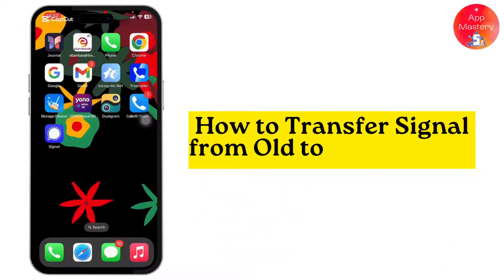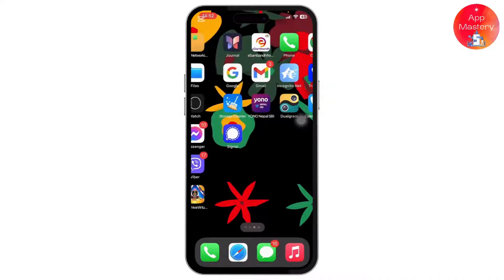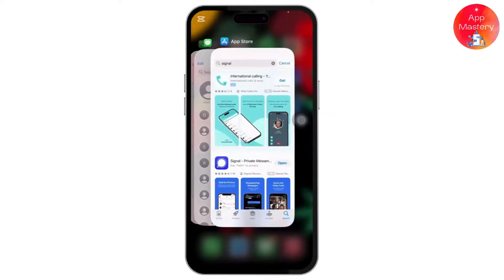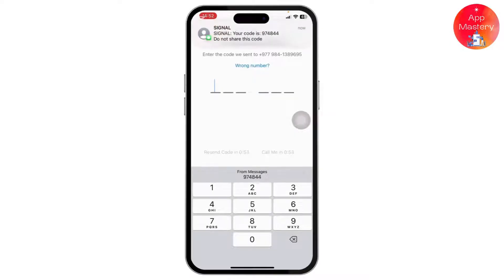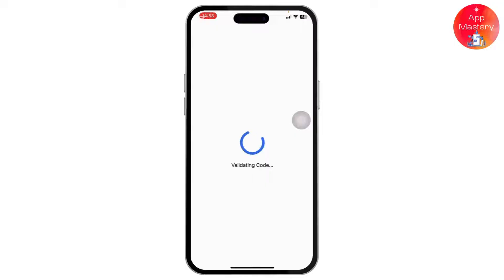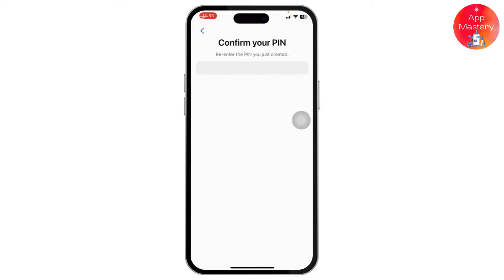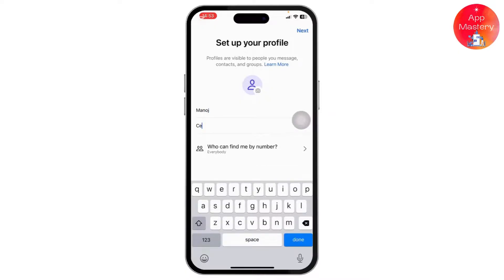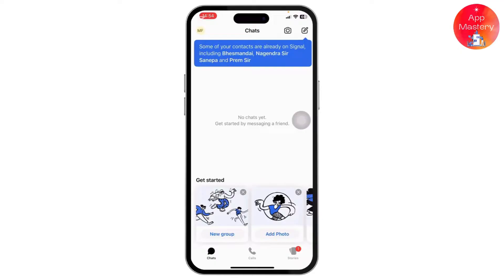How to Transfer Signal from Old to New Phone (Updated) | Transfer Signal Account to New iPhone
How to Transfer Signal from Old to New Phone

Ready to transfer your Signal account from your old phone to a new one? This video will walk you through the step-by-step process to transfer your Signal app, including all your messages and contacts, securely to your new device. Whether you're asking, "How do I move my Signal account to a new phone?" or need help with the transfer process, this tutorial has you covered. Watch now to see how you can seamlessly transfer Signal from your old phone to your new one!

Timestamps:
00:00 How to Transfer Signal from Old to New Phone
00:10 How Do I Move Signal to My New Phone?